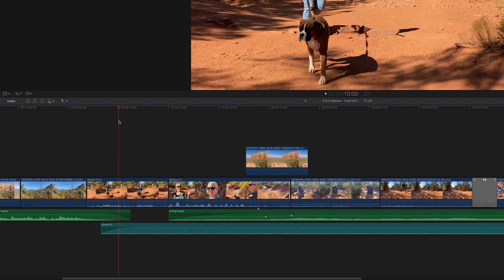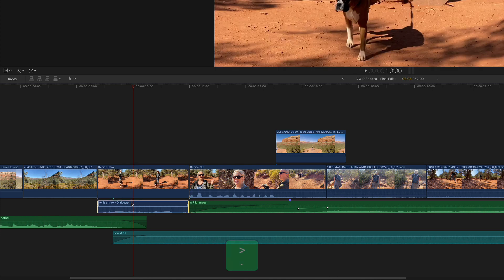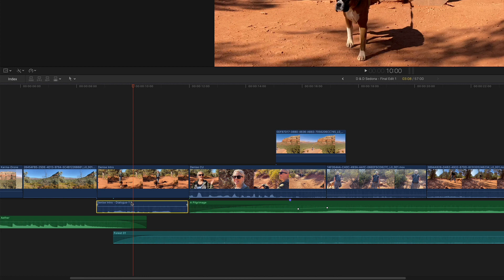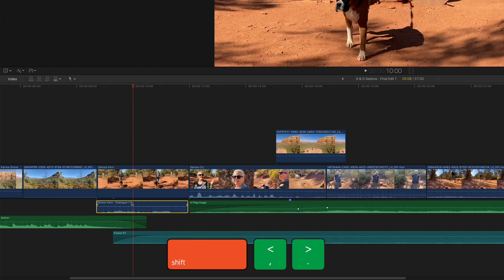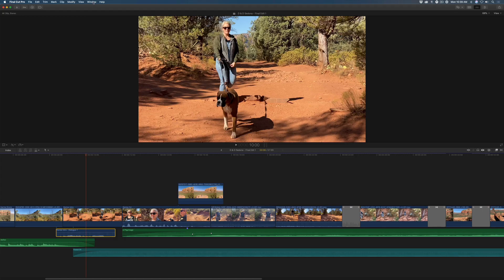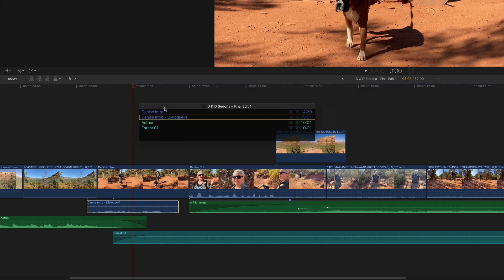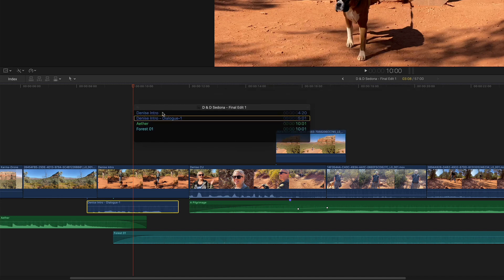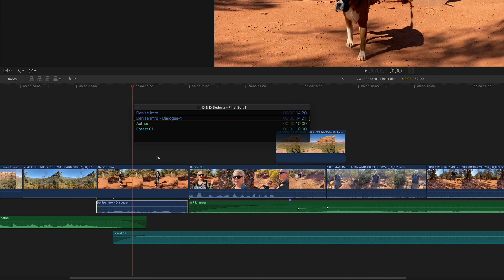Ep 12: Break & Restore Audio Sync in FCP X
In this :60 QuickTip, Steve shows you how to adjust and restore sync in Final Cut Pro X. Check out our library of Final Cut Pro tutorials